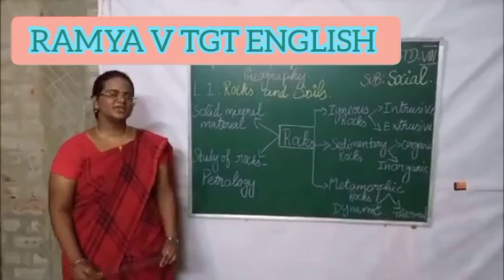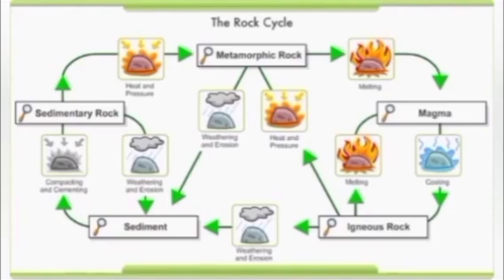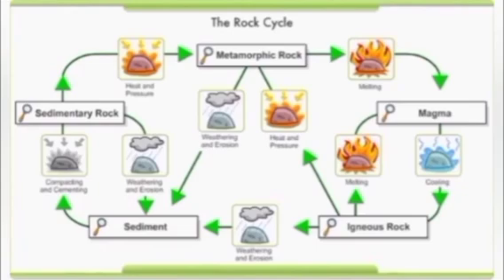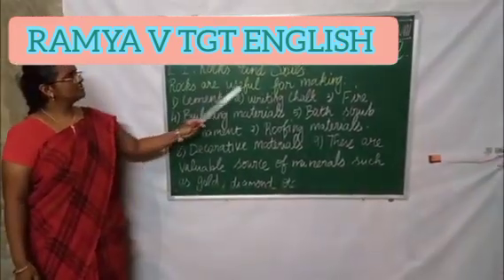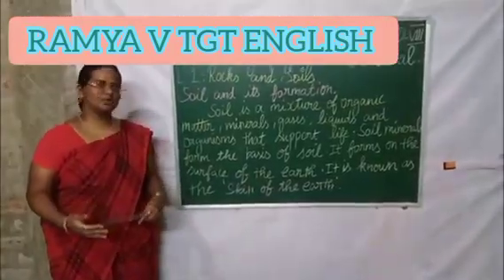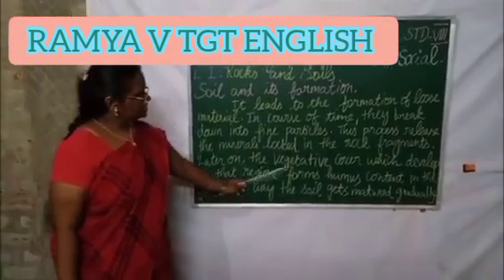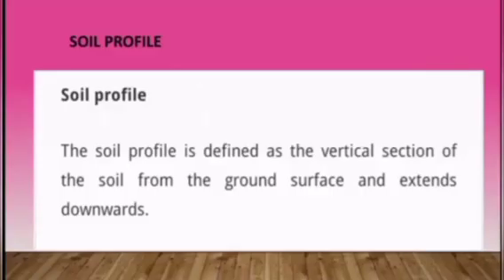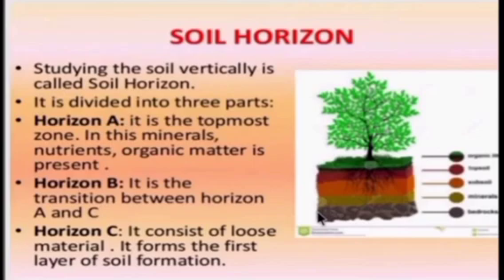VIII Social Part - 2 Unit: 1 Rocks and Soils. (Geography - Explained in Detail)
Uncover the Earth’s Hidden Layers! | Class 8 Social – Rocks & Soils (Part 2)

Get ready to dive deeper into the mystery of rocks and soils in this exciting video based on Class VIII Social Science – Geography Part 2, Unit 1!

In this detailed and student-friendly explanation, we break down the wonders beneath our feet—how rocks are classified, how soil is formed and conserved, and why these natural elements are vital to our everyday life.

In this video, you'll learn:

Different types of rocks: Igneous, Sedimentary & Metamorphic

The fascinating rock cycle

Types and importance of soil

How soil erosion and conservation impact the environment

Perfect for students, teachers, and anyone curious about the world we live on!